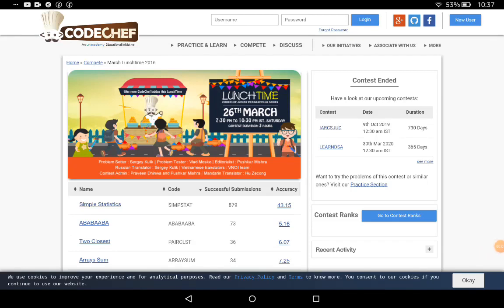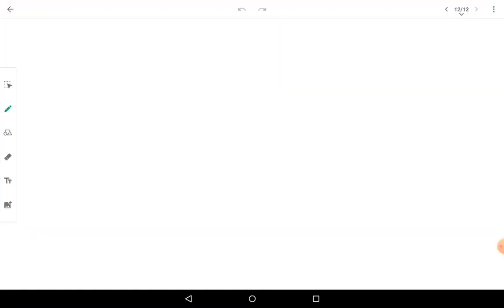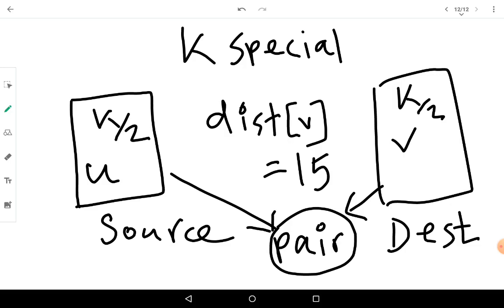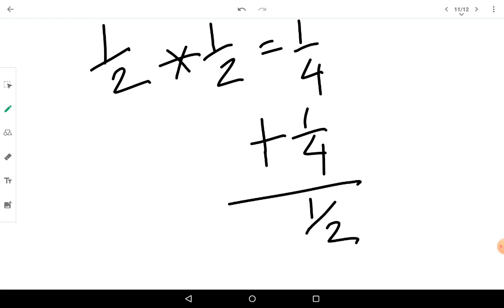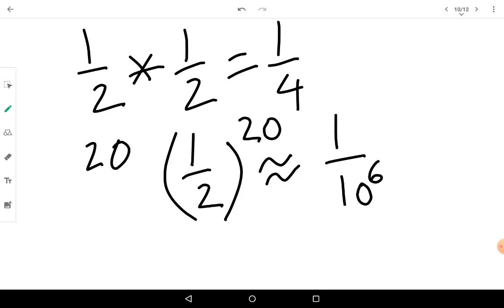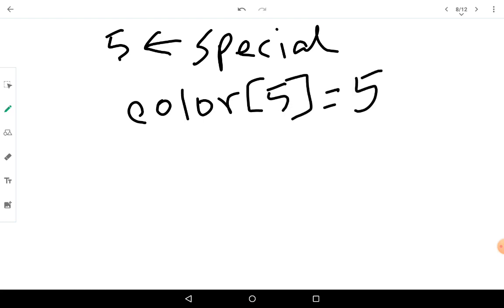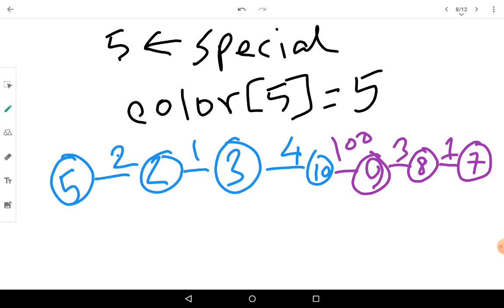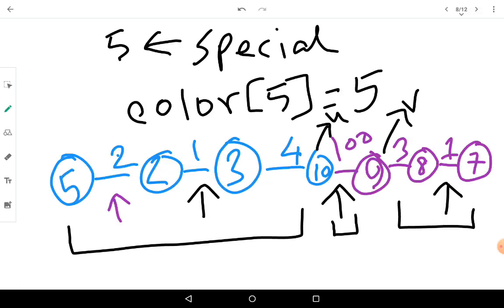CodeChef Creator Contest | Tanzir Islam Pial | Two Closest (PAIRCLST)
Educator Name: Tanzir Islam Pial
Problem Name: Two Closest
Problem Code: PAIRCLST